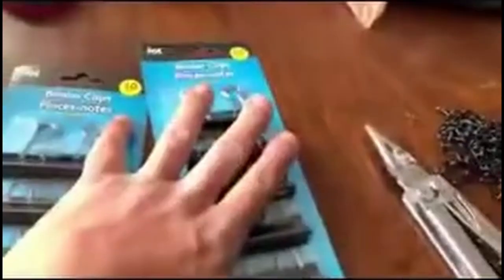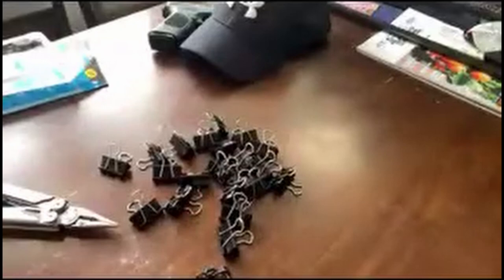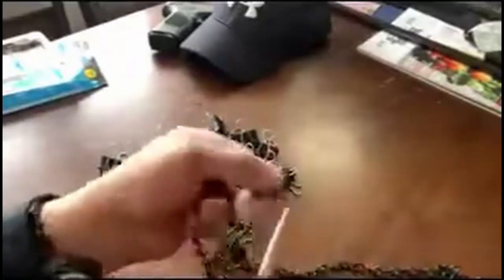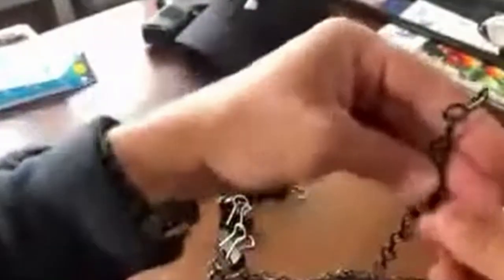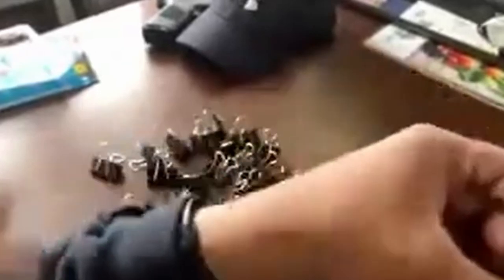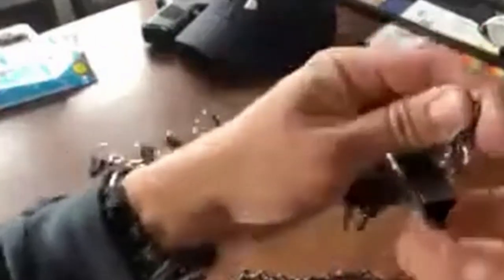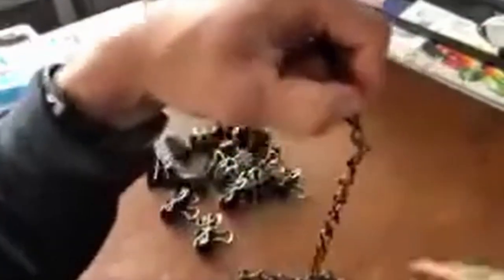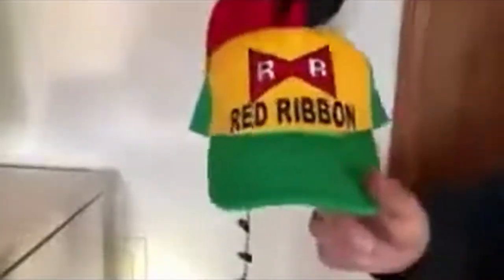How to Store your Hats & Caps - DIY Hat Storage System No power Tools Needed Hat & Cap Organization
Welcome to our latest DIY project where we're tackling the age-old problem of hat storage with humor and practicality! In this fun and educational video, we'll show you step-by-step how to create your own inexpensive and easy-to-make hat rack that's perfect for organizing all your favorite headwear.

Whether you're a baseball cap enthusiast, a cowboy hat collector, or a lover of fedoras, this DIY hat organizer has got you covered. Say goodbye to cluttered closets and tangled hats with our simple yet effective hat display solution.

Learn how to build a hat rack that fits your space and style with our DIY hat rack ideas. From a basic hat holder to a customized baseball hat display rack, we've got the inspiration you need to get started. Plus, we'll share tips on how to mount your hat rack securely to the wall for maximum stability.

So grab your pliers because there's no need for power tools, and join us as we make a hat rack that's both functional and fun! Let's get hat organized! 🎩🔨